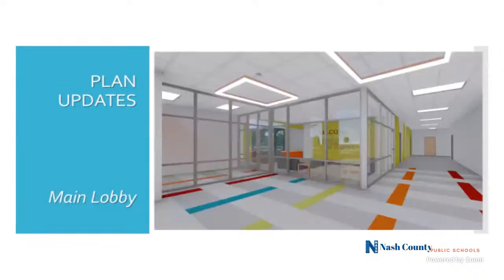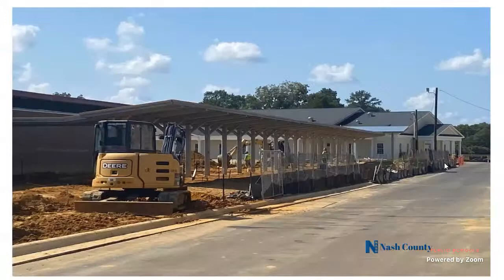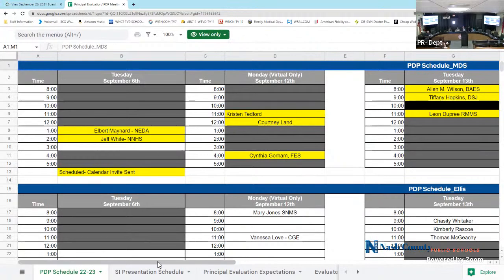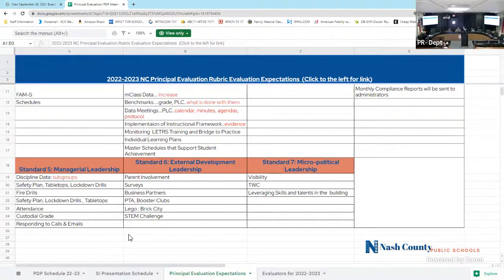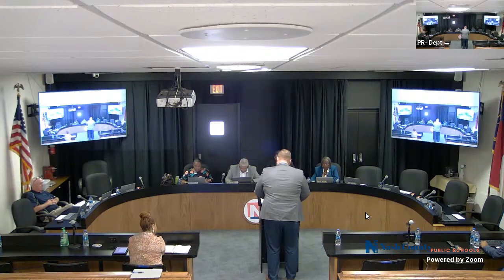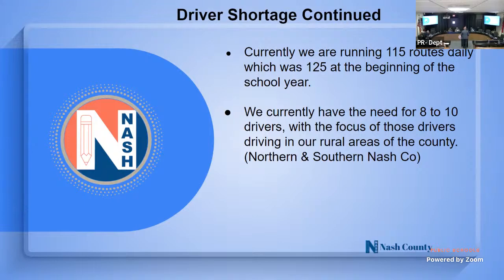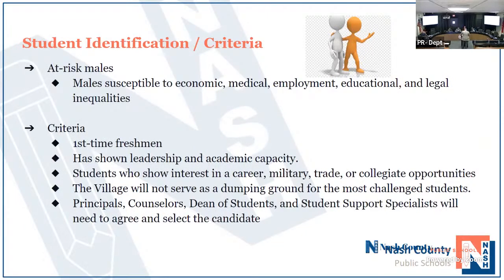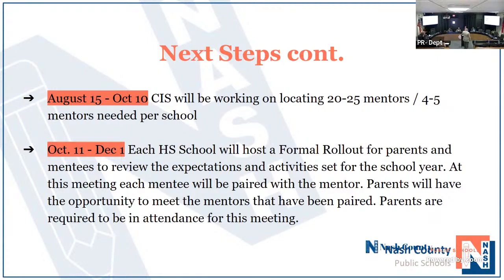BOE Committee Meetings 9/26/22 5pm